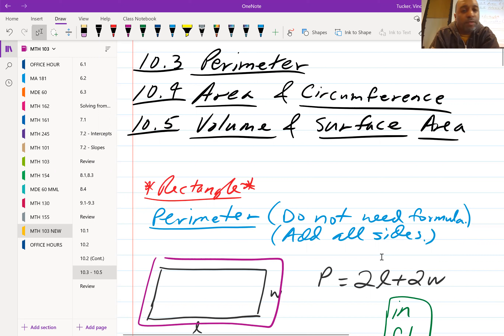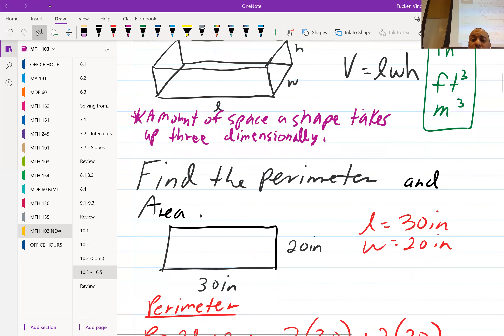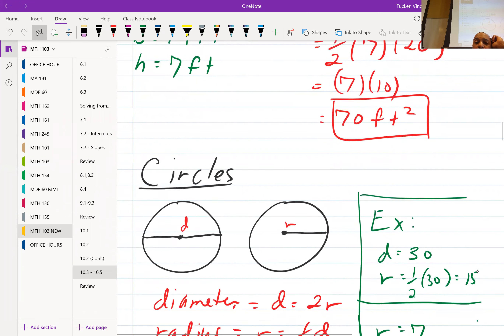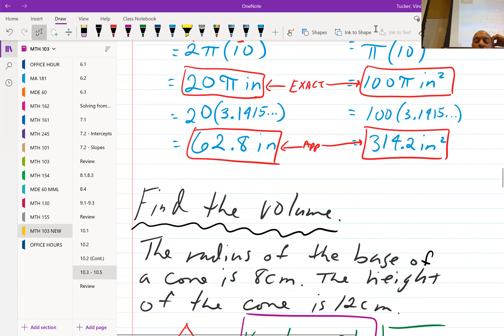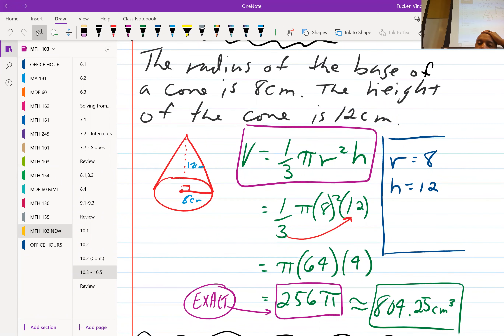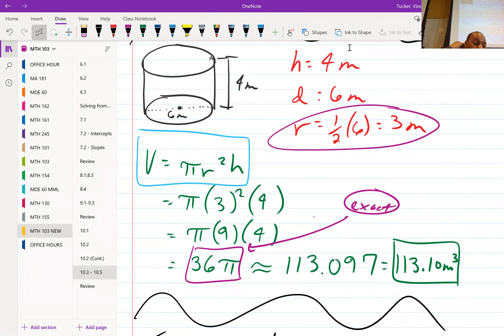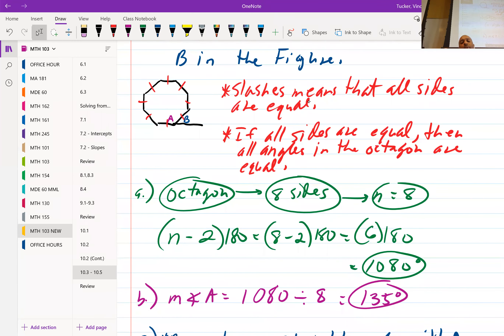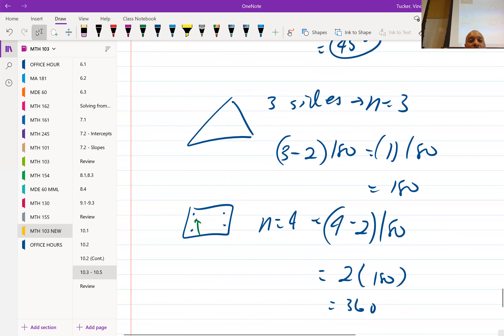Contemporary Math ~ Class Lecture ~ 3/3/22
Class lecture from 3/3/22 for Contemporary Math.